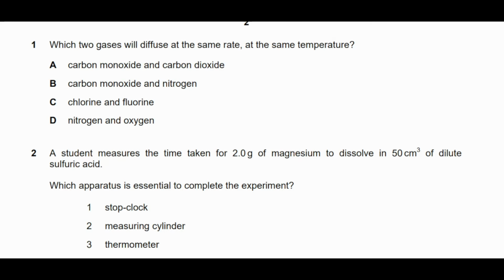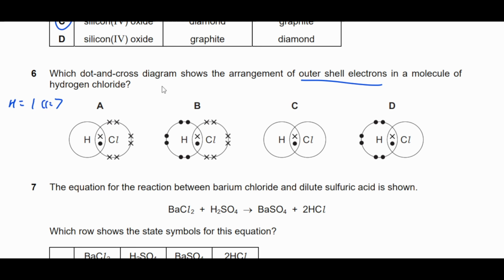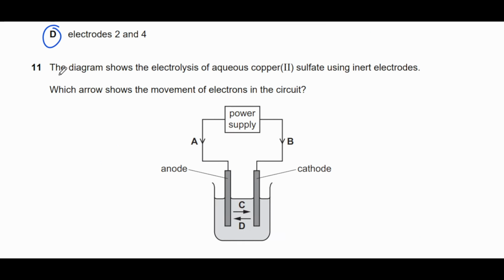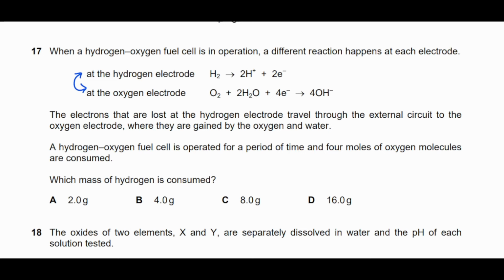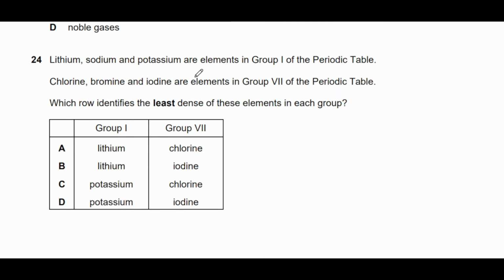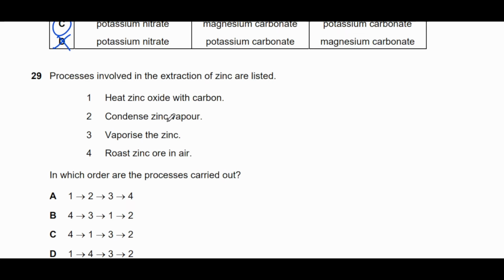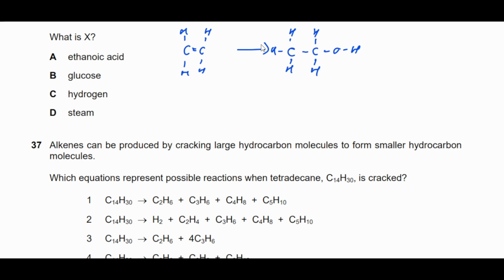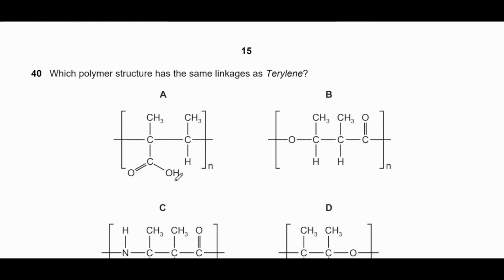FULL DISCUSSION - IGCSE Chemistry Paper 2 - 0620/22/M/J/22 (SOLVED)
Full discussion on IGCSE Chemistry Paper 22 MCQ May June 2022!